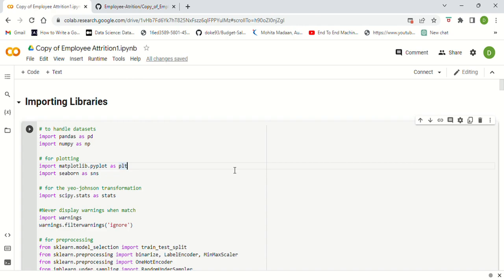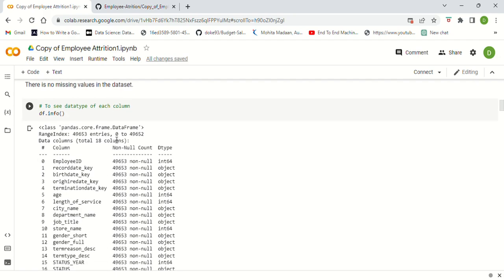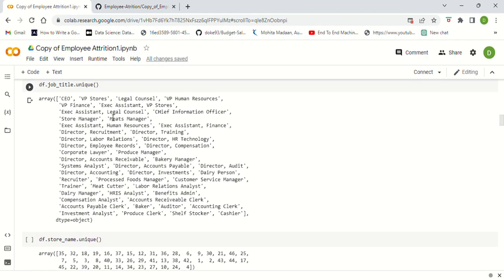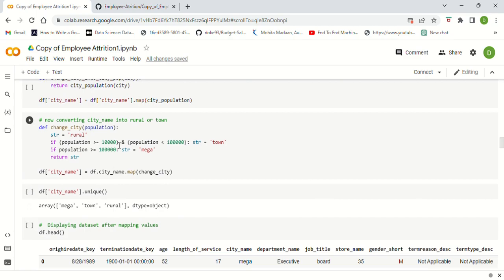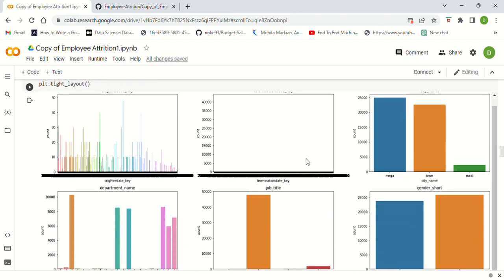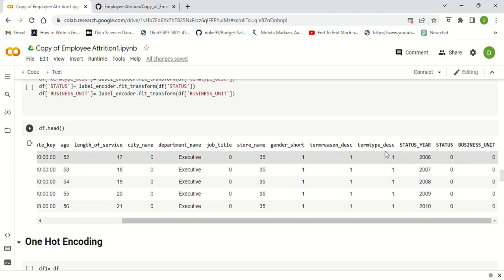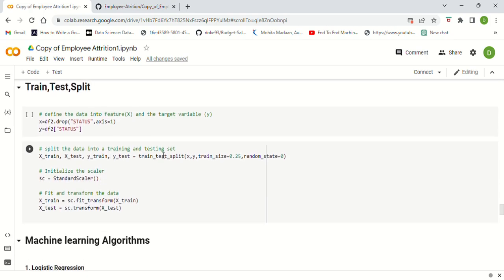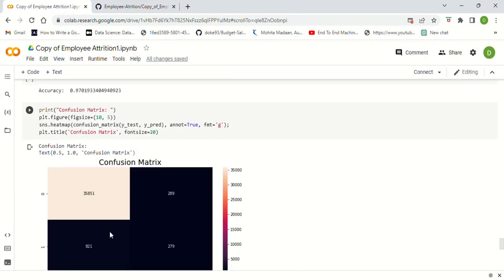Using Machine learning Algorithms and data cleaning on Employee's Attrition Dataset.